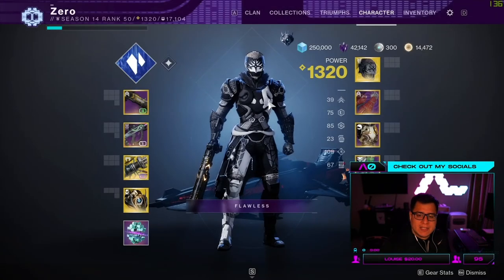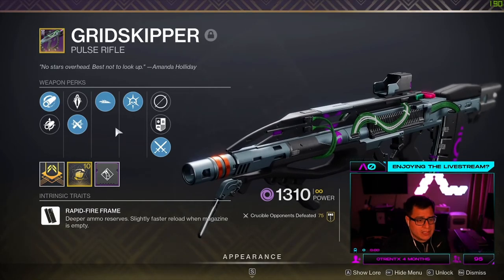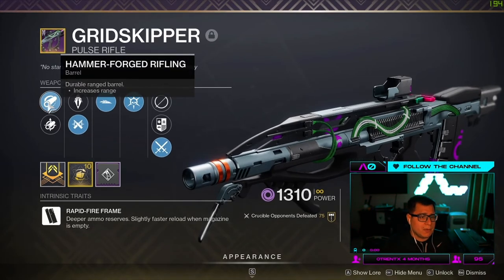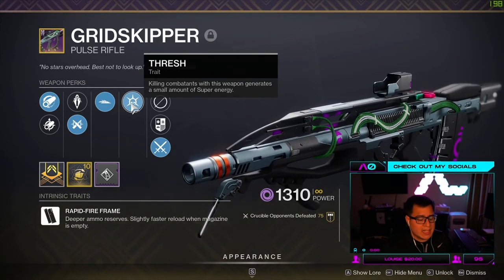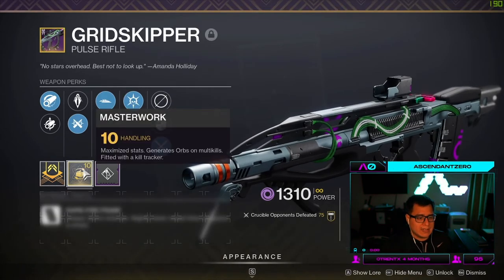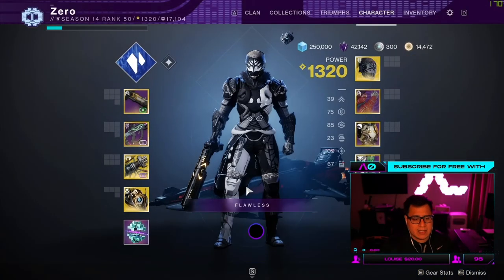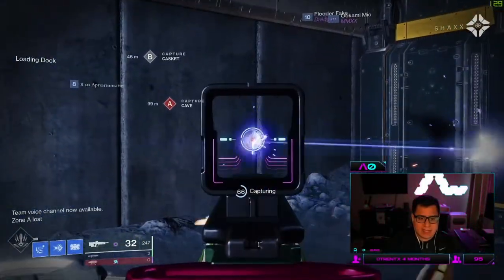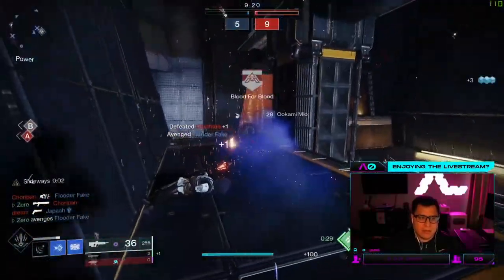New Seasonal Pulse Rifle, Gridskipper is the BEST Legendary Pulse Rifle!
The Gridskipper pulse rifle melts guardians! I love this thing and I don't normally use pulse rifles. Slideways makes wonder when sliding into an engagement and I would recommend you try it out!